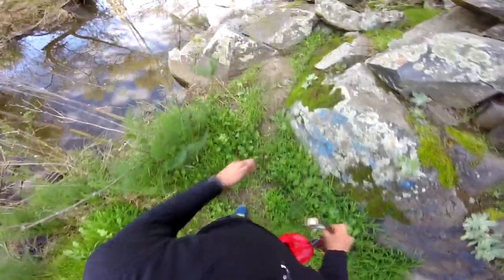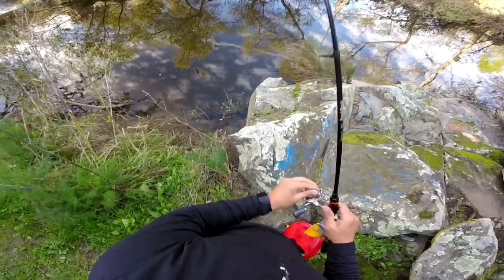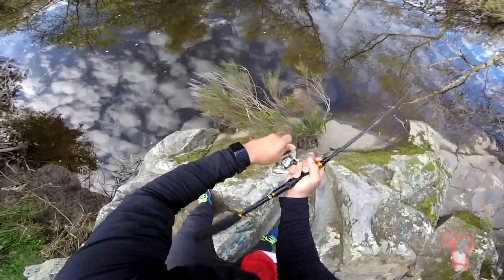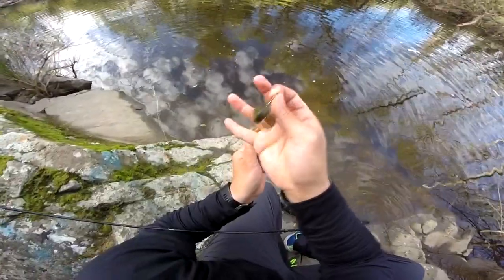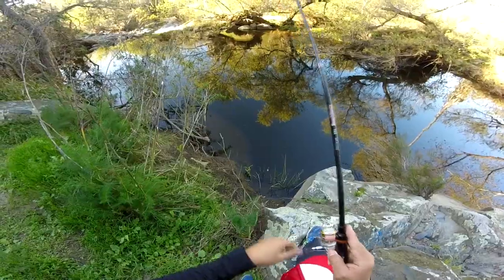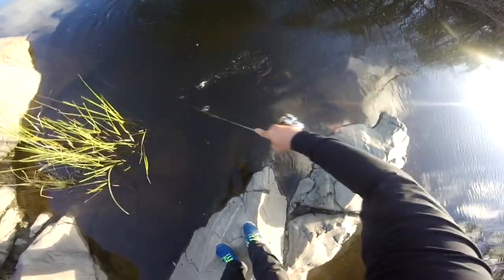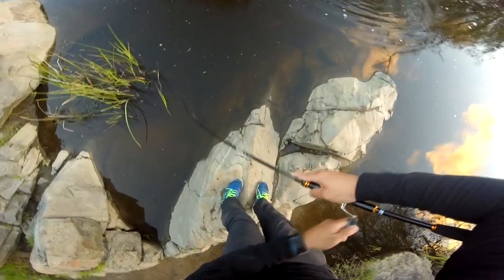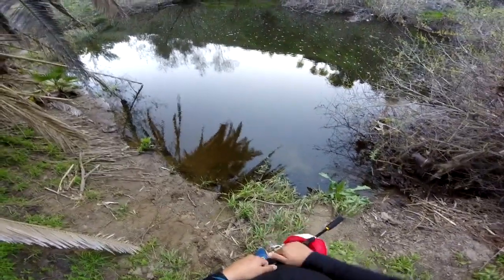Don't Graffiti on Nature - Fishing San Diego River Part 3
Happy friday, went to my old fishing grounds on the San Diego river. saw graffiti on the nature :/

Location : San Diego River
Gear I was using;
Reel

dyalla - i'll be bad